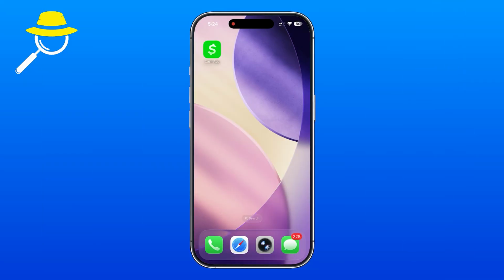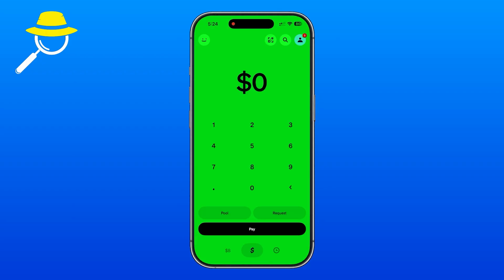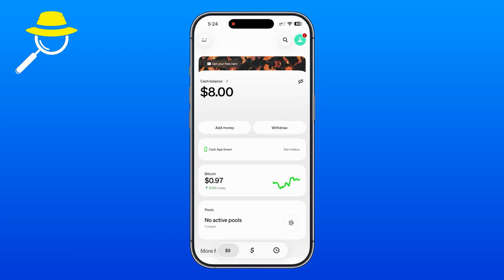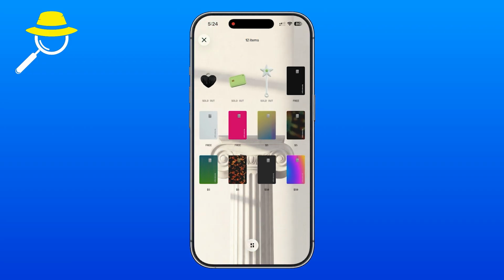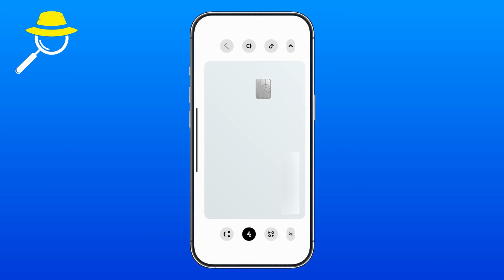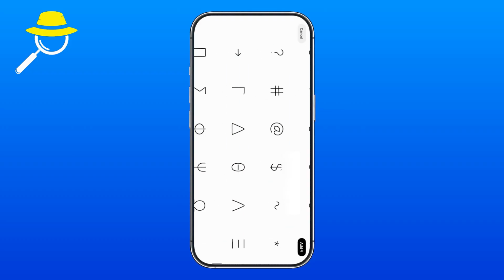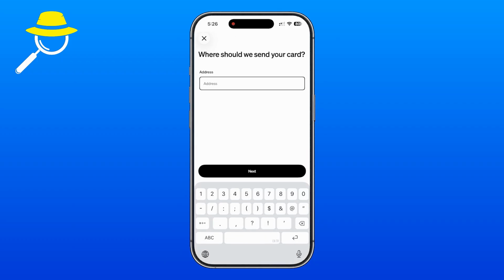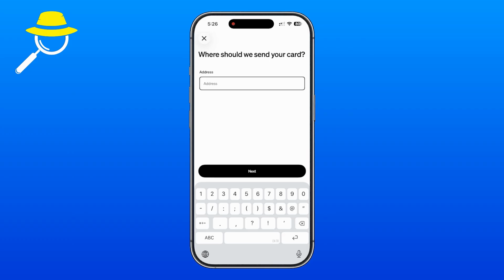How to Get a Cash App Card (Order Cash App Card) - 2026 Guide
Learn how to get a Cash App Card with this easy step-by-step tutorial. Follow the simple instructions to order your Cash App Card, customize its design, verify your details, and have it delivered to your address. This guide works with the latest version of Cash App in 2026.